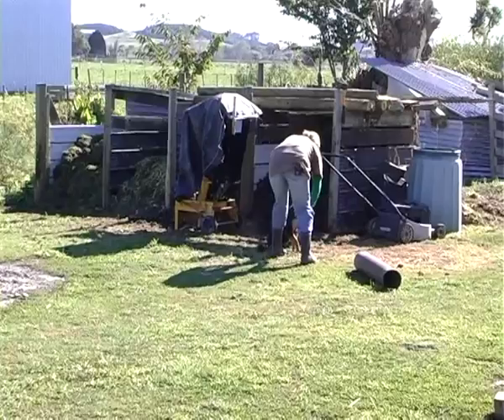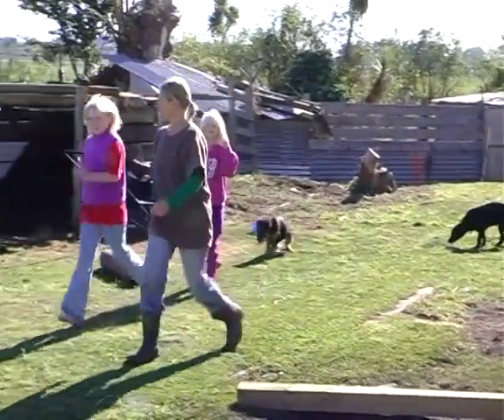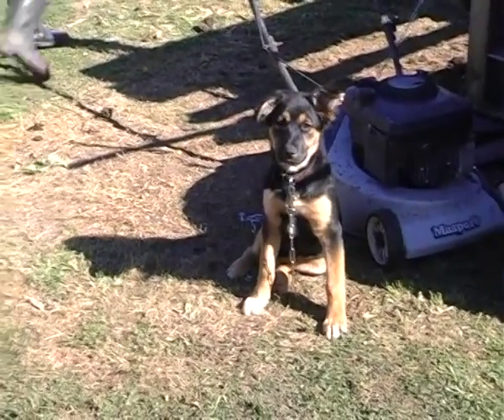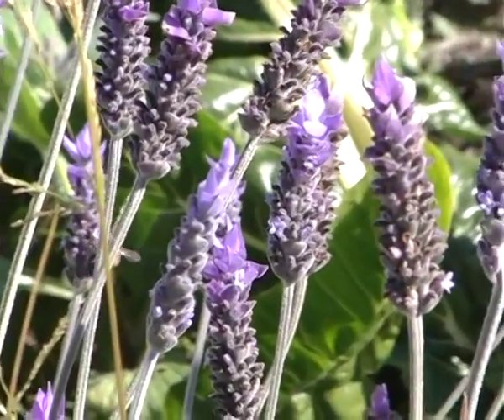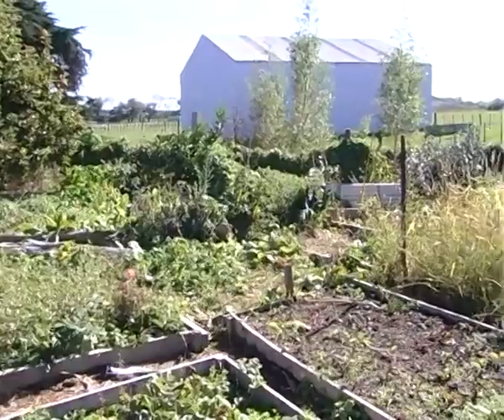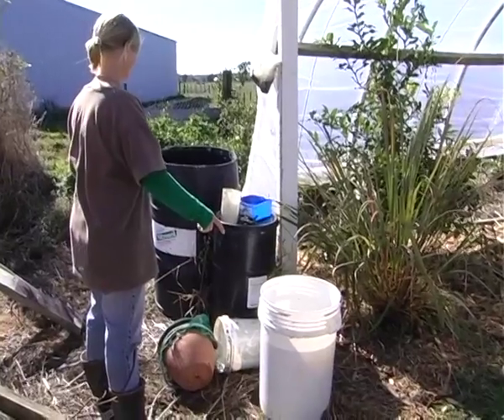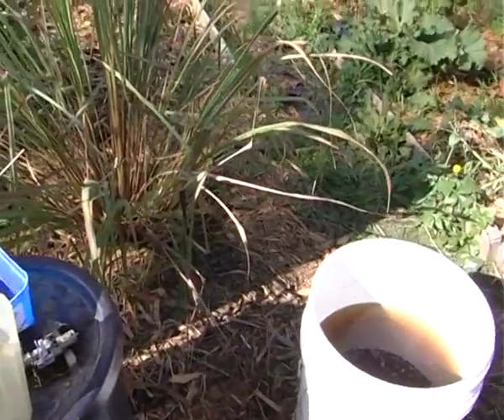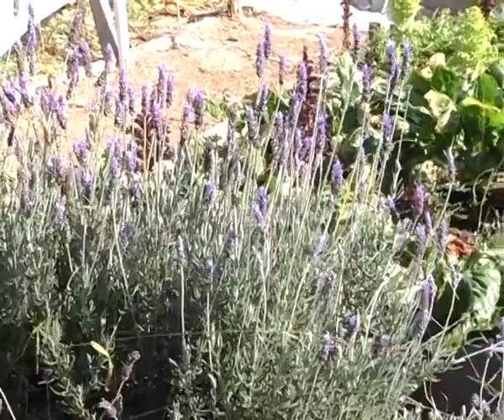Organic Market - Sustainable People, New Zealand